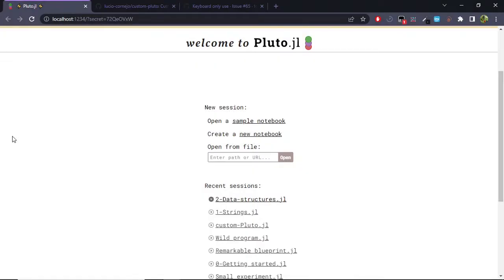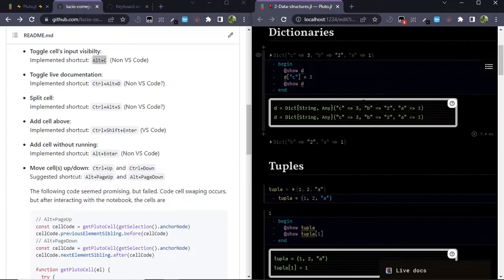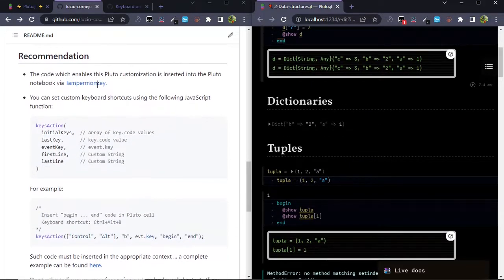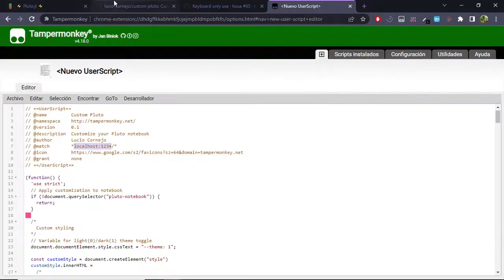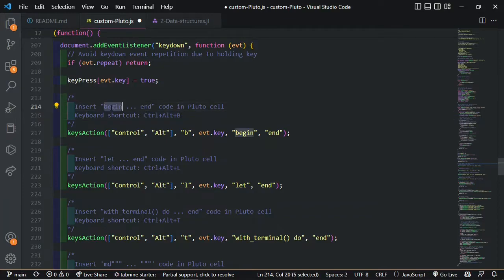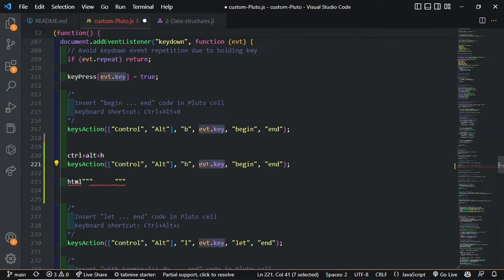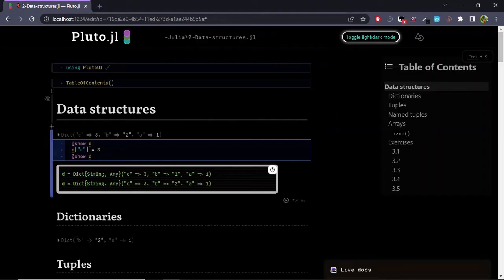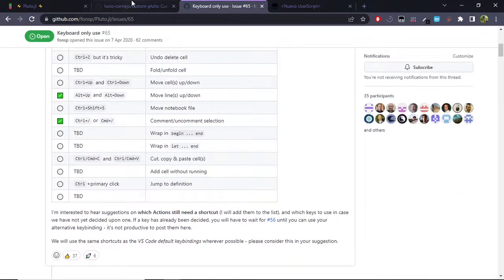Pluto.jl: Customization tutorial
This project expands Pluto.jl's styling and keyboard shortcuts.

We also provide tools for creating basic custom keyboard shortcuts
to be used in a Pluto notebook.